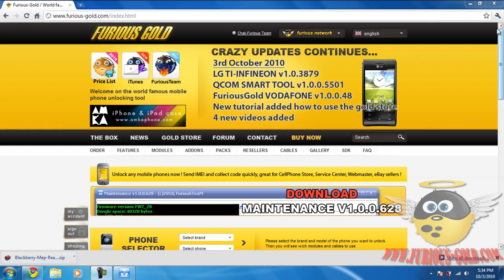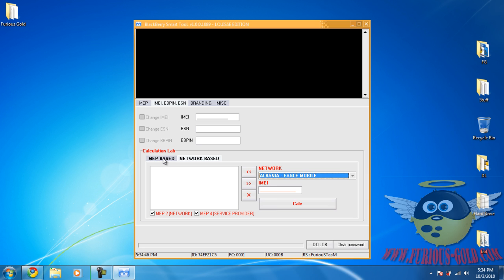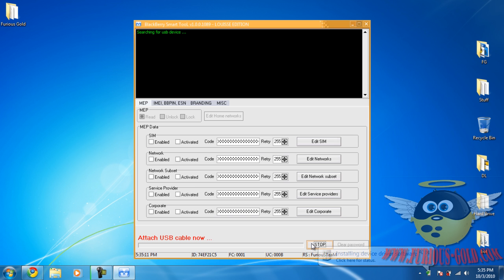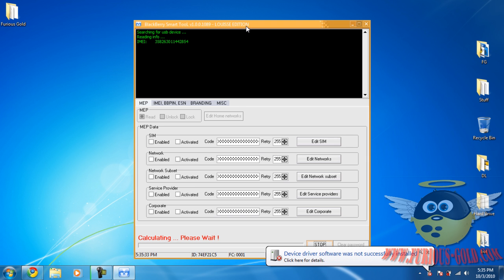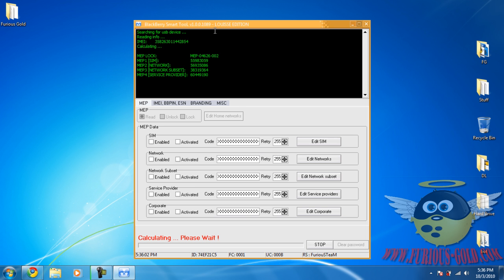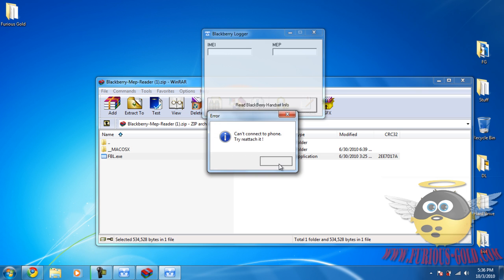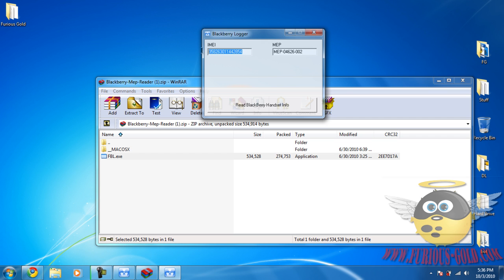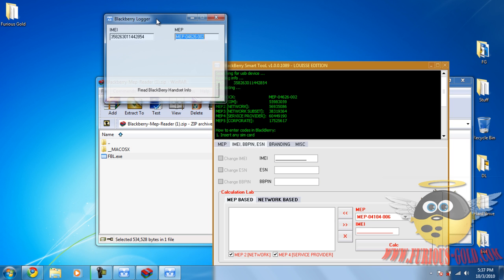How To Find Out MEP Network Code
How To Find Out MEP Network Code for tools such as blackberry tool